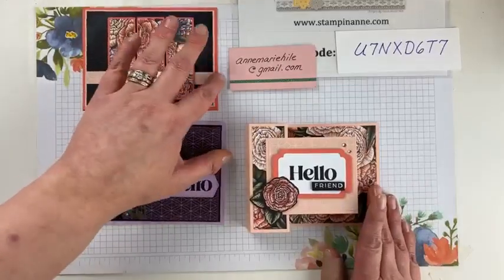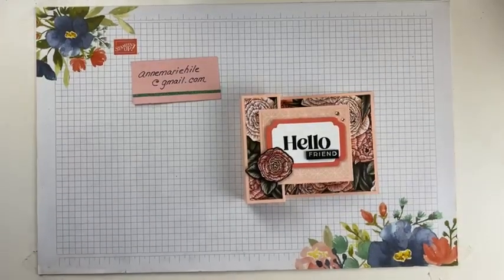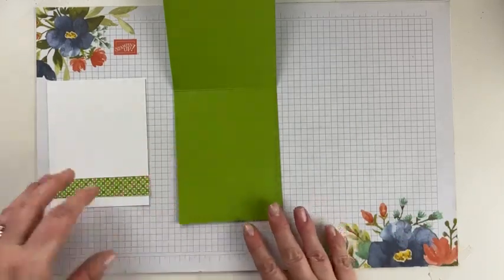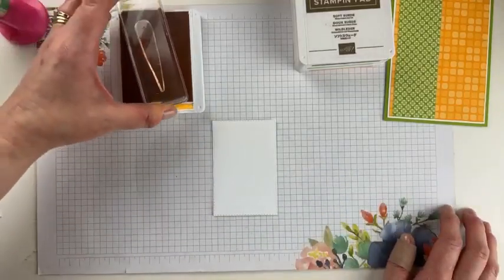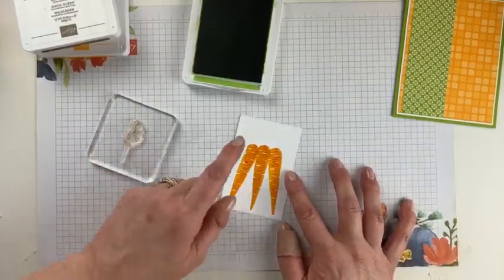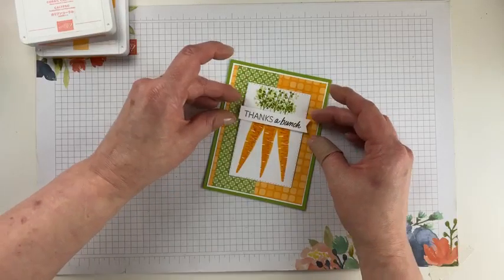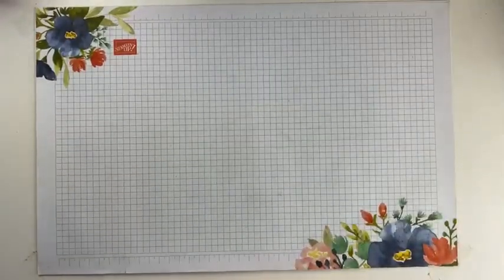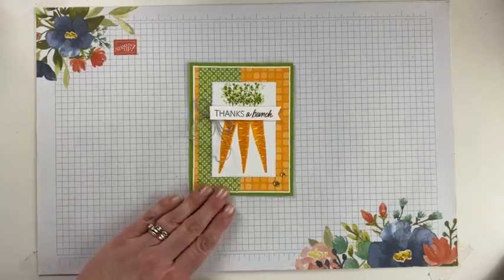Facebook Live - Thanks A Bunch Carrot Card - February 24, 2023 (recording)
Facebook Live - Friday February 24th, 2022

Thanks for joining me! In this video, I'm featuring a cute carrot card using the Thanks A Bunch stamp set (Sale-A-Bration exclusive)  from Stampin' Up! ®

💻 Sign-up for my email list to get info on upcoming classes, events, special offers and creative inspiration

📬 Register for my monthly club, Cultivated Creativity by 3/20 for the March kit featuring the fabulous Sweet Citrus Bundle.